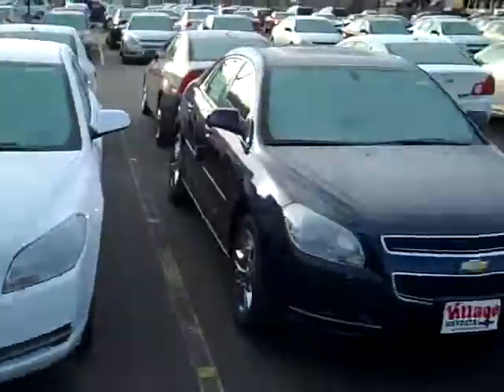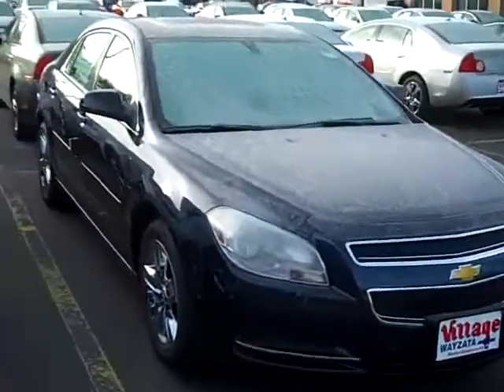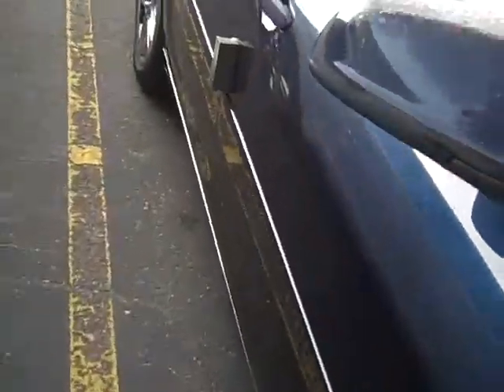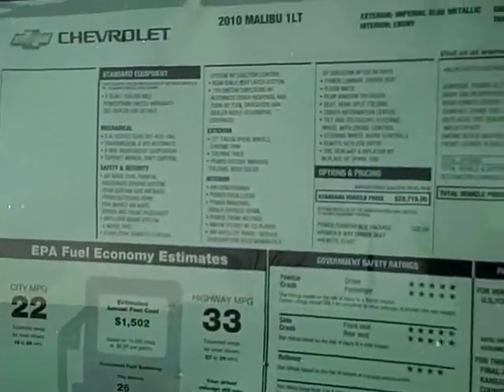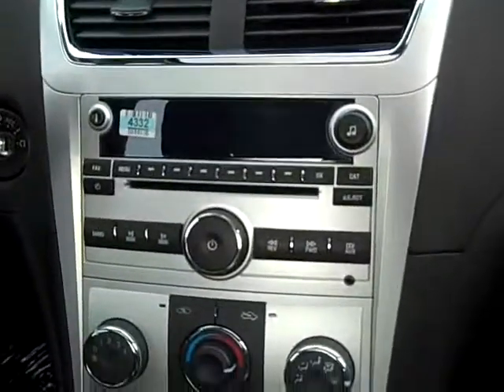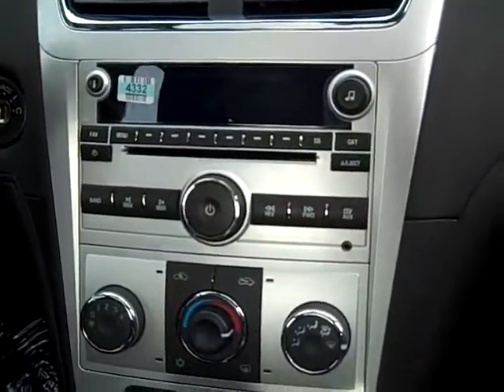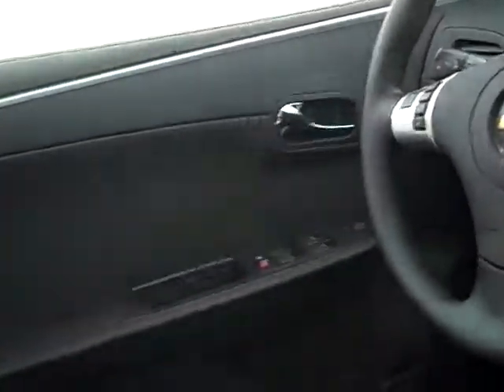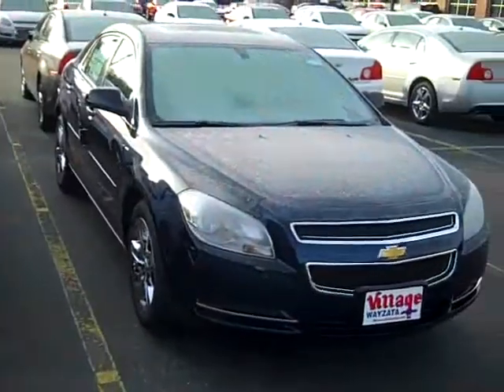13279 2010 Malibu LT 4 Call John Watters